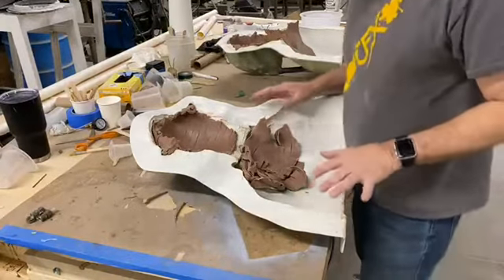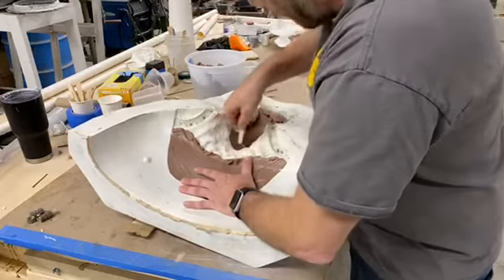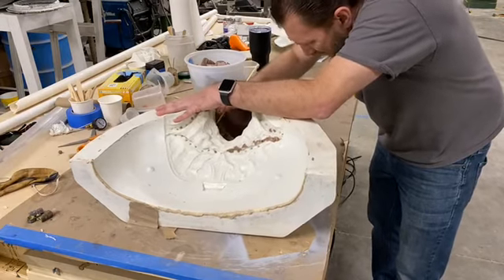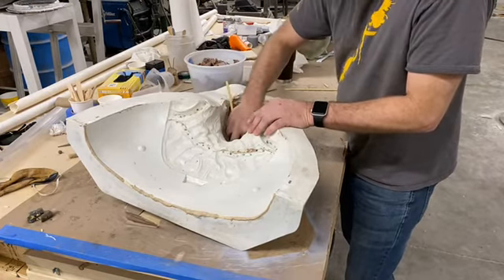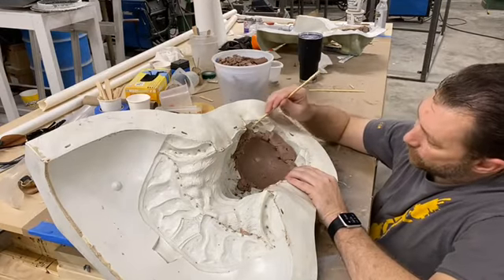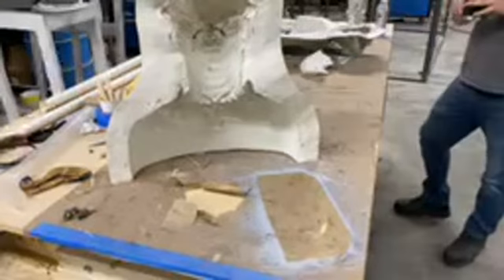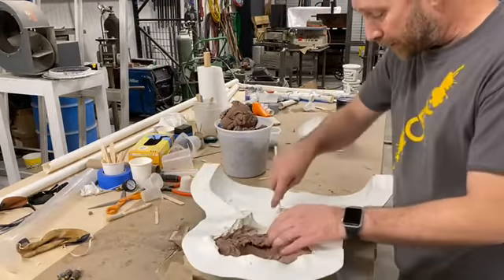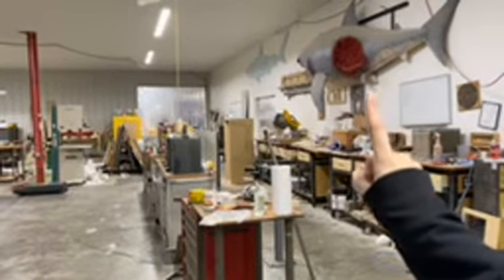CLEAN OUT YER MOLD! - Sculpt mold cleaning with Josh from CFX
Join Josh and he removes clay from a new CFX mask mold! This was a Facebook Live stream from Wednesday, April 21st.